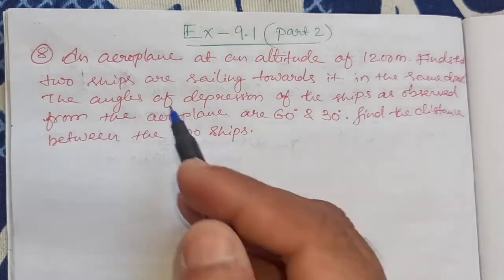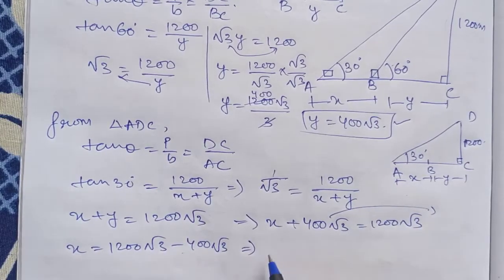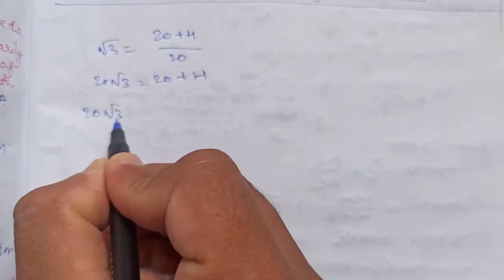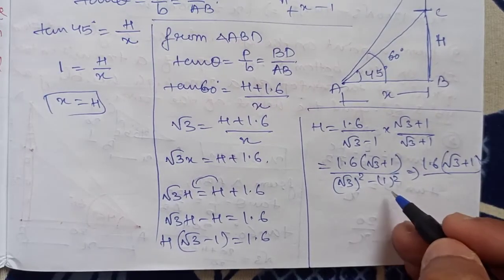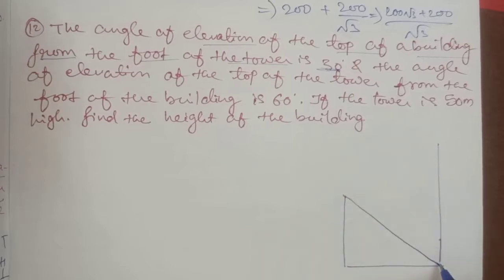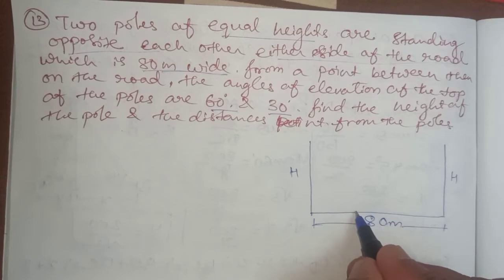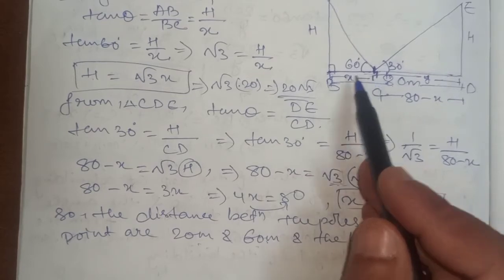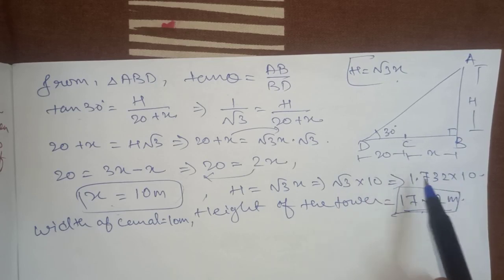Chapter 9 "SOME APPLICATIONS OF TRIGONOMETRY" Exercise 9.1 (part 2) class 10th..